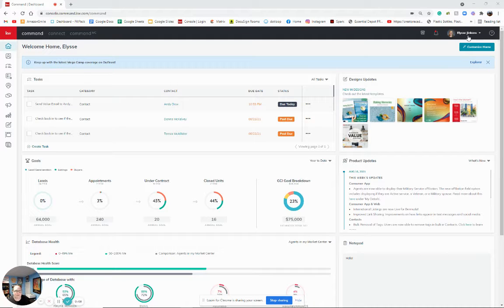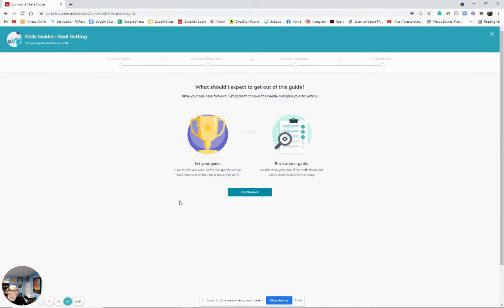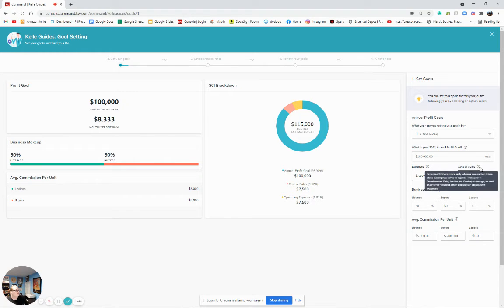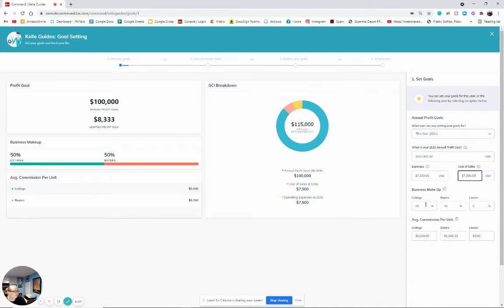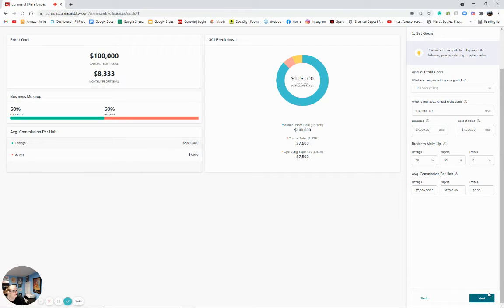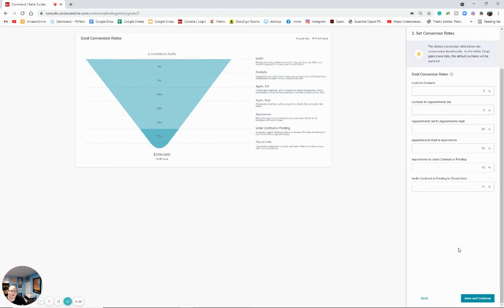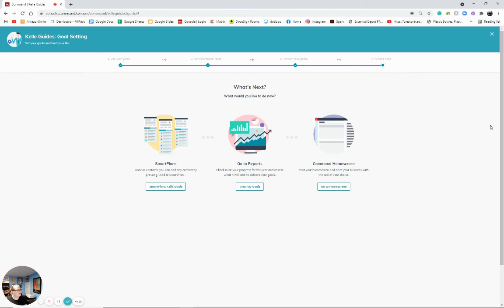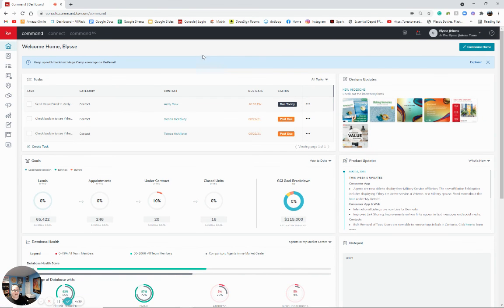Setting Goals In A Team Account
Join Elysse Jinkens for a quick look at how to set your team goals in Command!